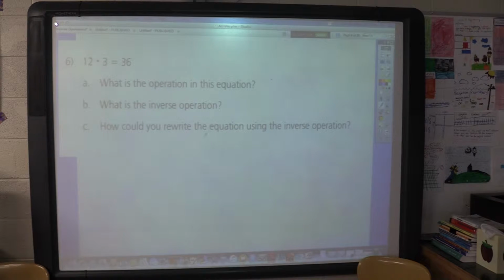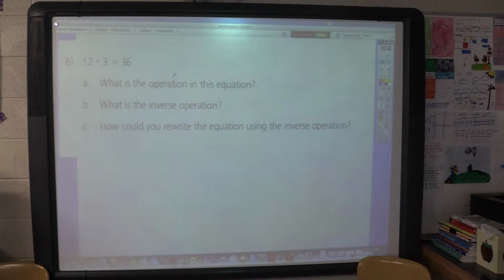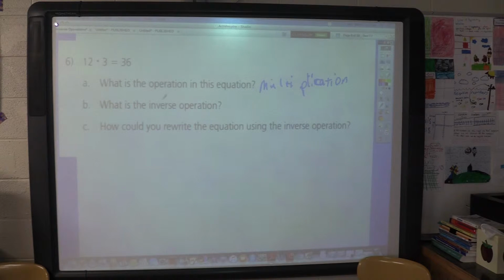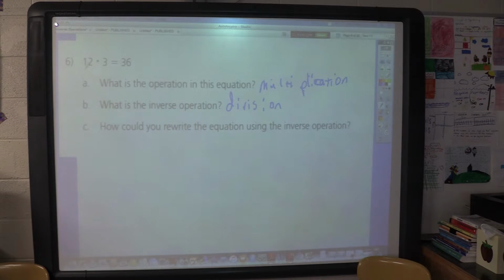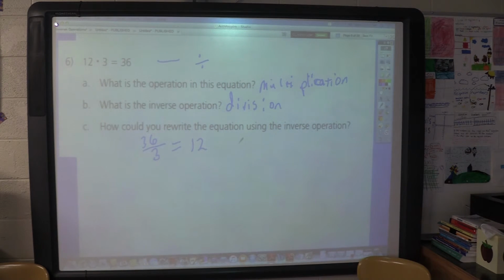Inverse Operations Clip 2